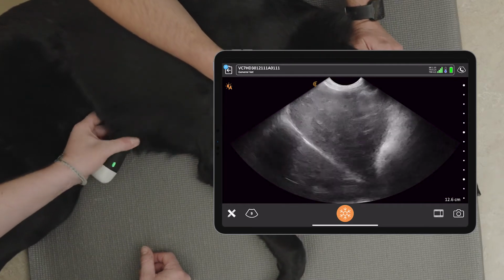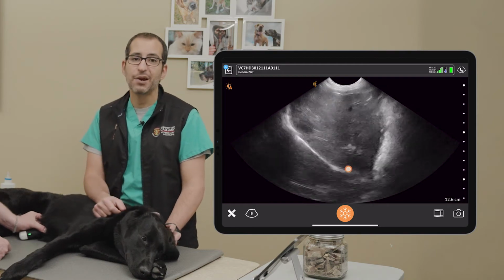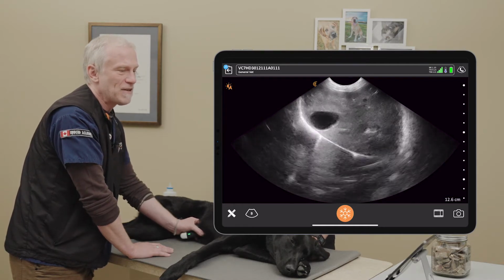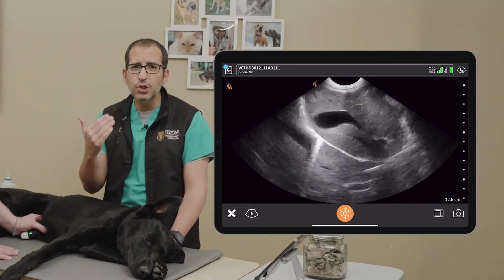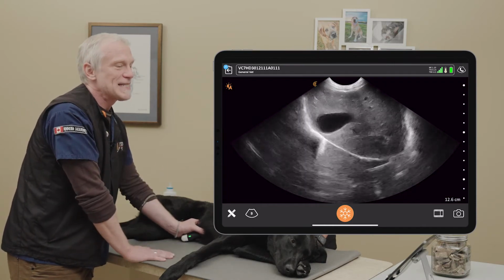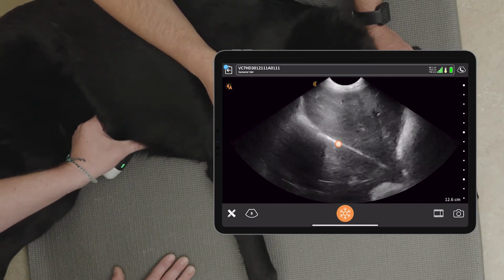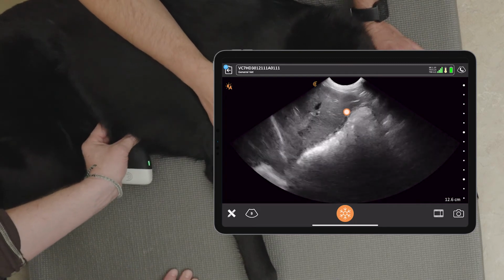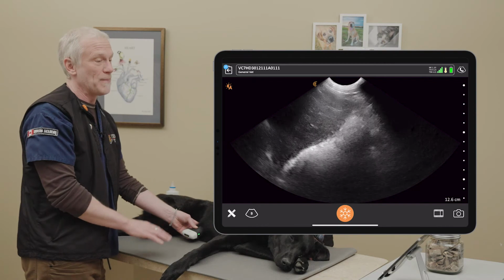Scanning the Supxiphoid Site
The subxiphoid site is easy to obtain, and extremely useful to rule out several abdominal and thoracic abnormalities.